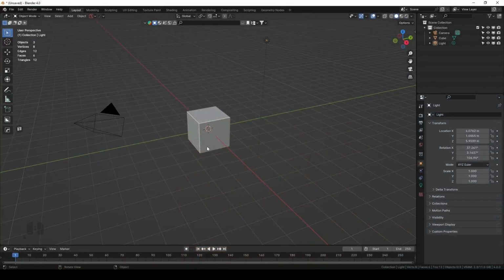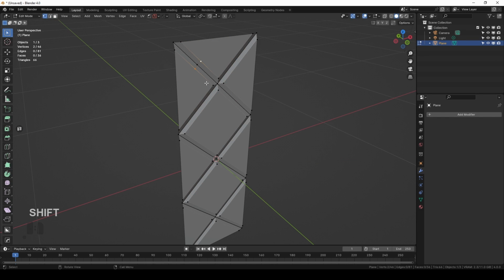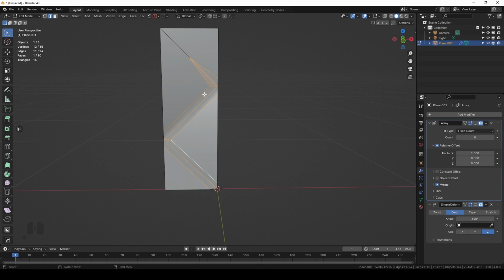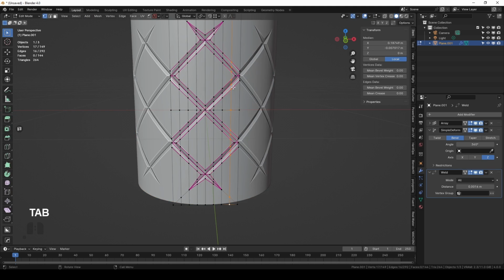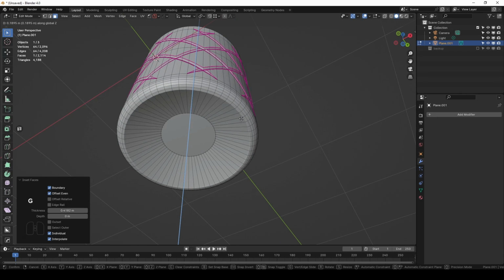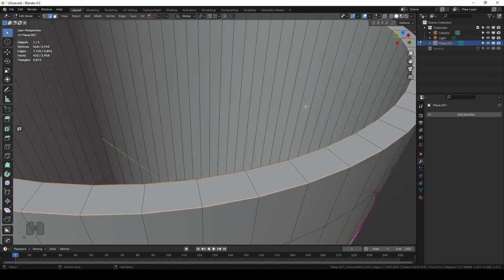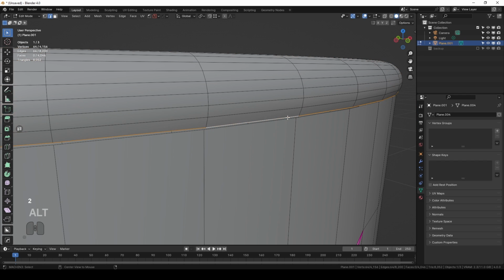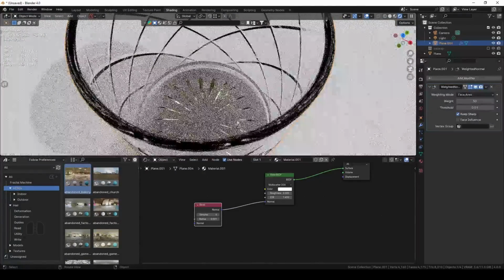Crystal Glasses in Blender 4.0 - Part 1: Creating the Crisscross Whiskey Tumbler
Welcome to Part 1 of the 'Crystal Glasses in Blender' series, where I will show you how to create a whiskey tumbler with a crisscross pattern from scratch. This tutorial is good for people who already took their first few steps in blender and are looking for modelling tips and solutions for shapes like these.
No add-ons are needed to finish the project and I hope you learned a few tricks along the way that will help you with your own models.

Timestamps:
00:00 - Intro
00:27 - Creating the Crisscross Pattern
04:03 - Crafting and Refining the Cylinder
09:01 - Adding Details to the Bottom
12:27 - Refining the Lip at the Top
15:41 - Setting Up a Simple Glass + Bevel Shader

Drop any questions or suggestions in the comments below. I love hearing from you!

Links

Lofi Study
by FASSounds

Bathroom
by chillmoore